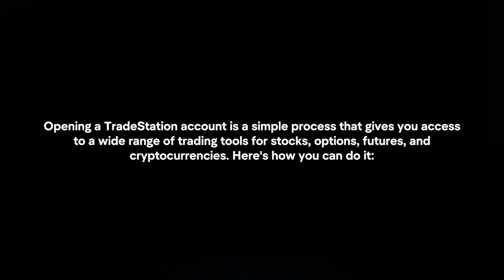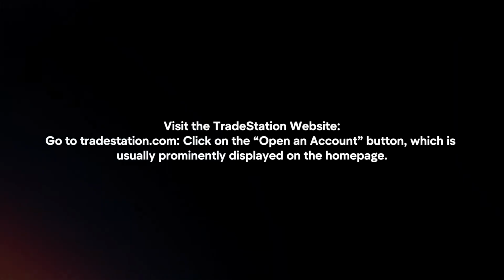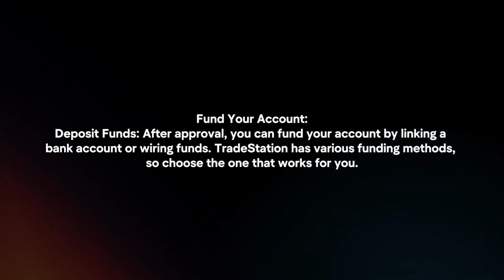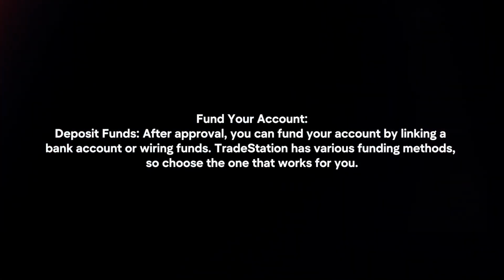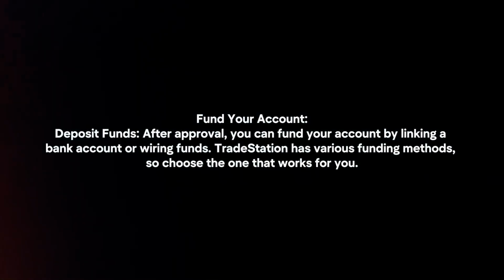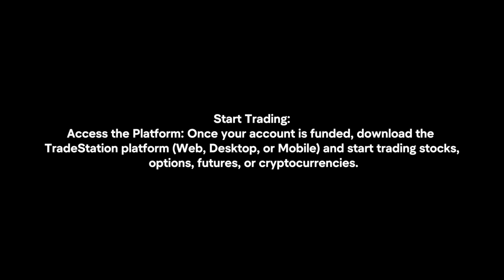How To Open TradeStation Account? (2024)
In this video I will explain How You Can Open TradeStation Account In 2024.